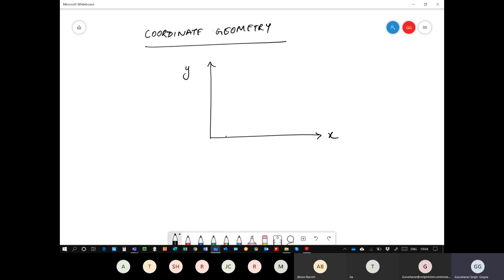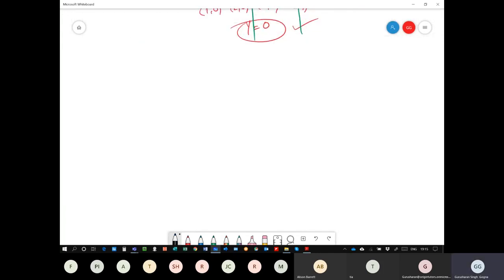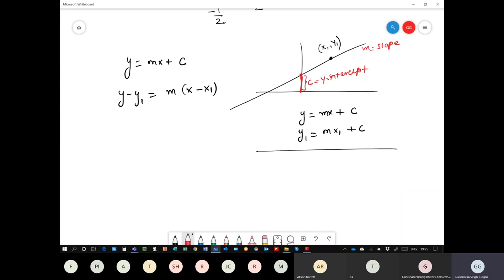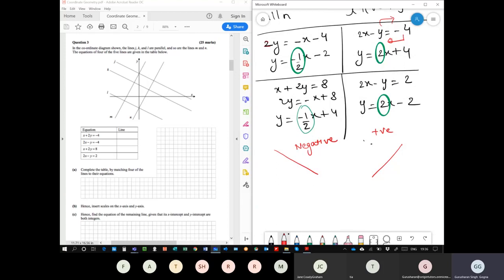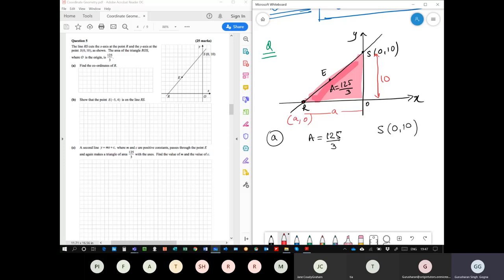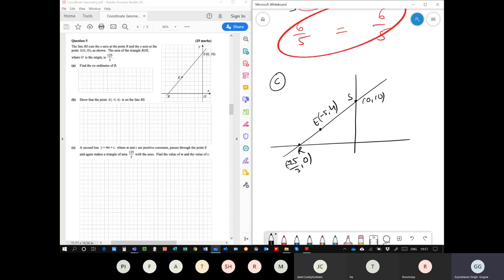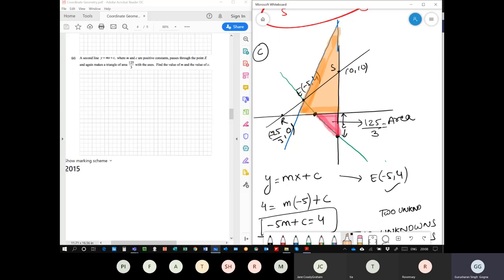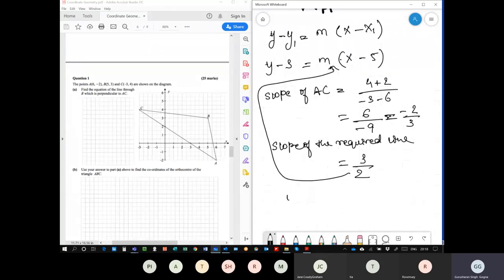LINE - Leaving Cert Ireland